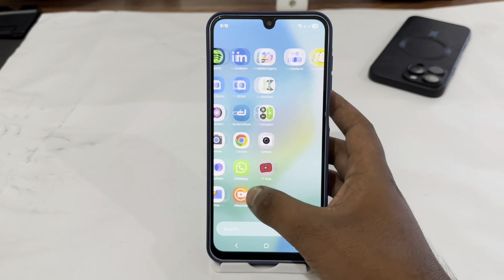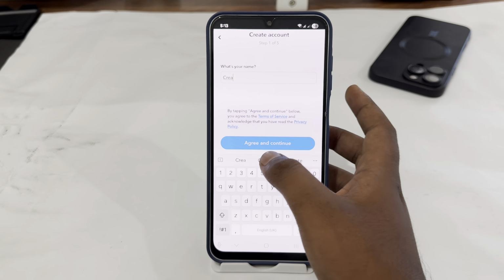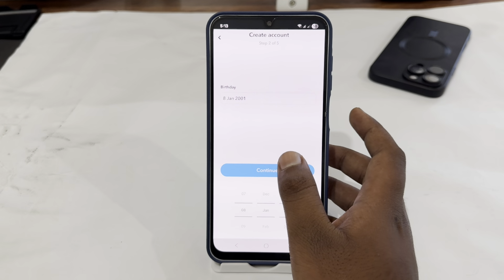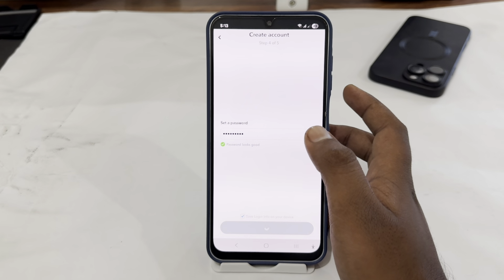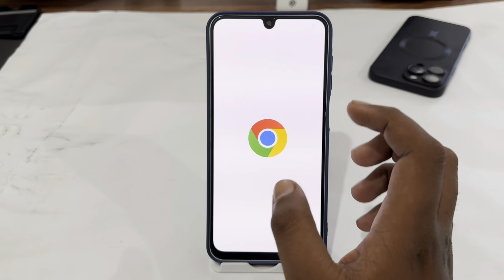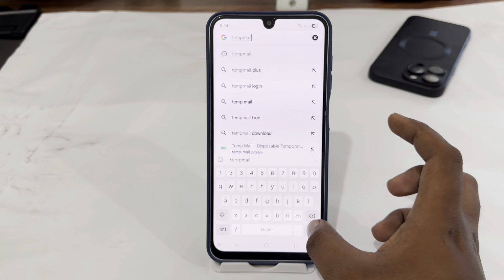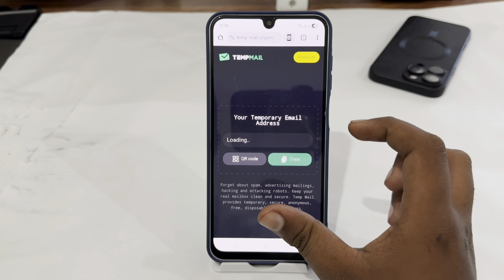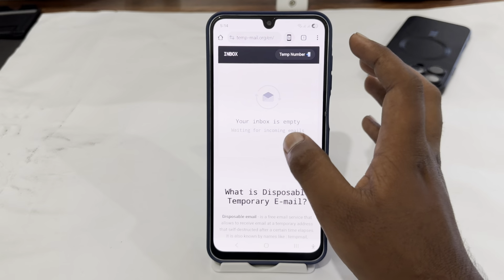How to Create a Snapchat Account Without Phone Number & Email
Video Description:
📌 Want to use Snapchat without giving your phone number or email? In this video, I’ll show you step-by-step how to create a Snapchat account without verification! Whether you want privacy or just don’t have access to a phone number, this method works in 2024.

🔹 What You’ll Learn:
✔ How to bypass Snapchat’s phone/email verification
✔ Best temporary number & email alternatives
✔ Setting up an anonymous Snapchat account
✔ Avoiding account bans & staying secure

🔗 Tools/Websites Mentioned:
[List any temporary number/email services you recommend]

Would you like any refinements based on a specific method (e.g., using temp numbers, third-party apps, etc.)?